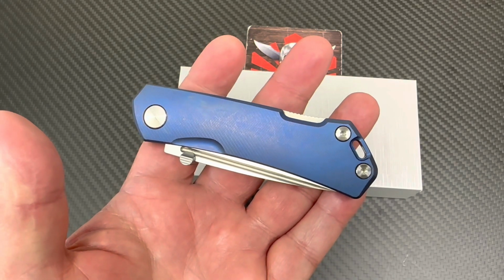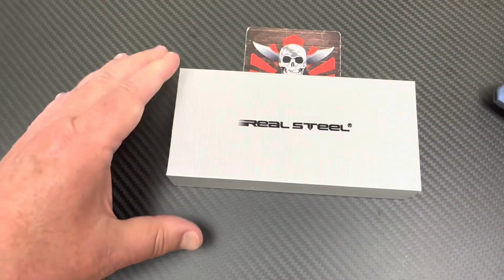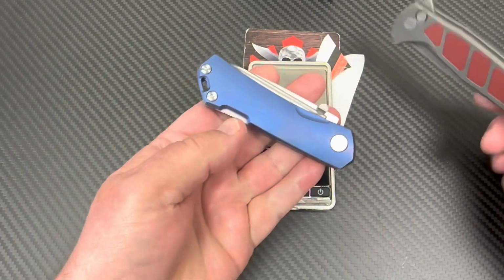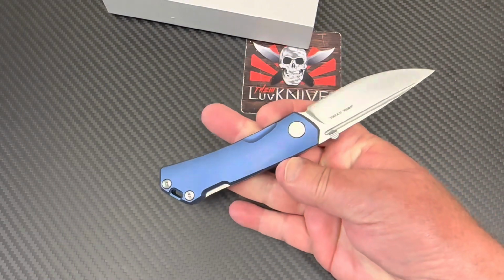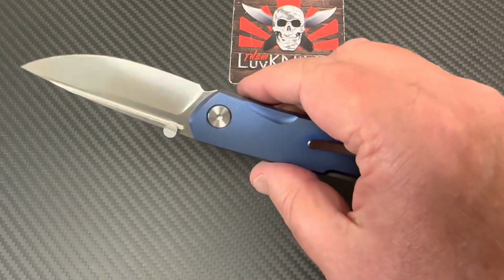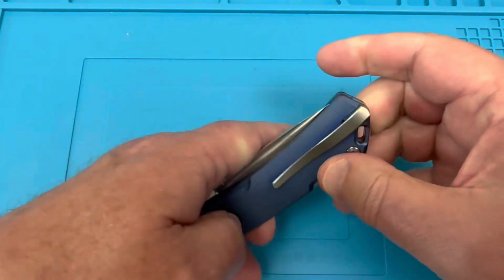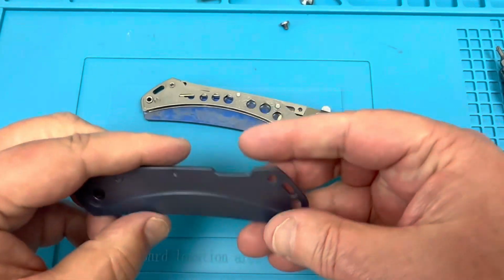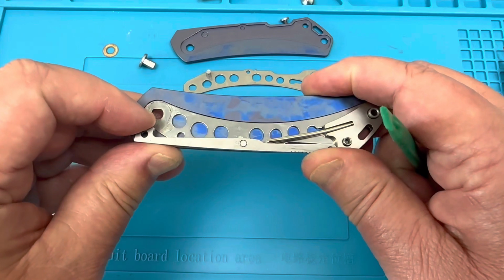Real Steel Luna Maius ! Bigger blade & it’s a lock back !